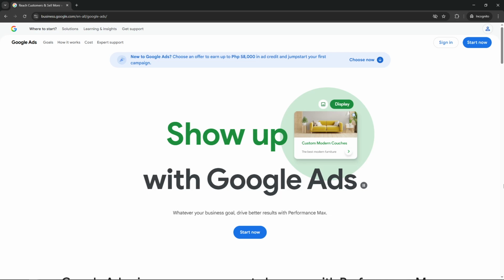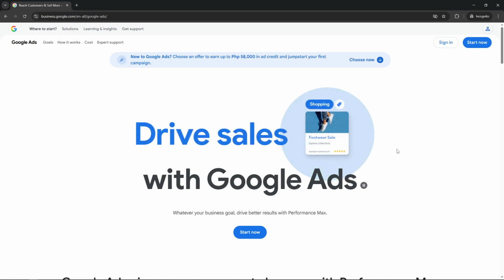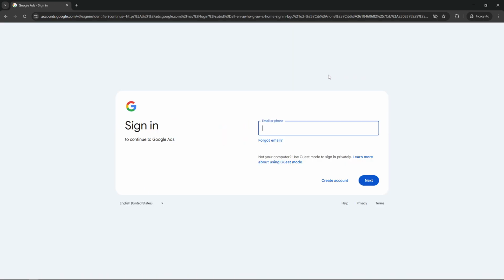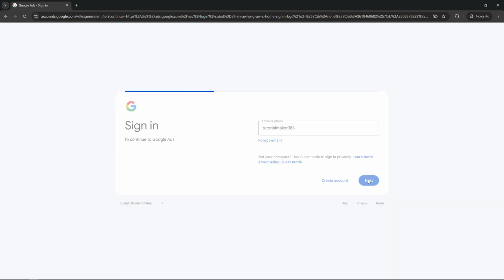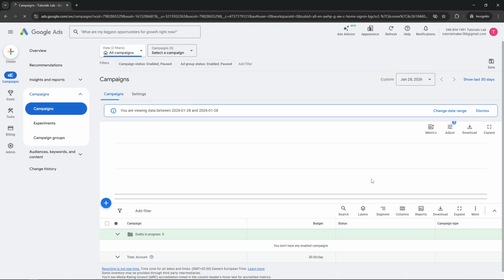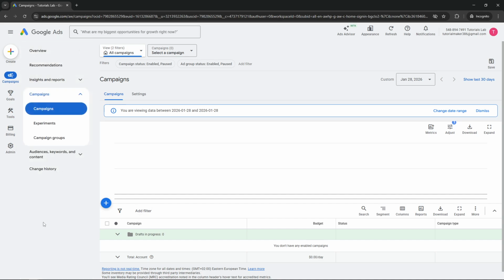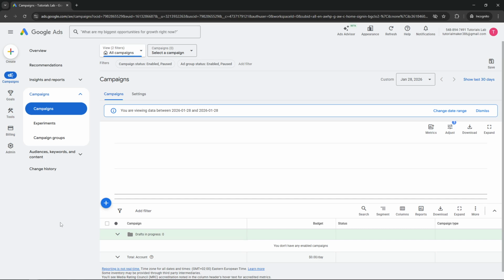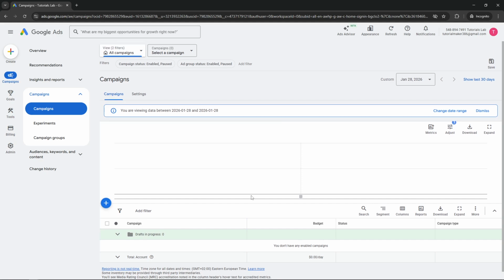How To Sign Into Google Ads (Tutorial 2026)